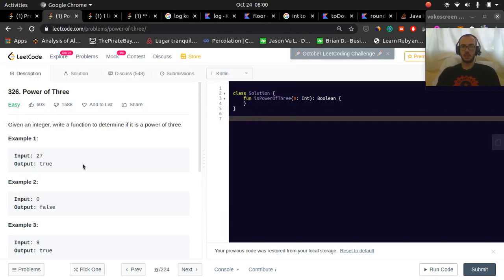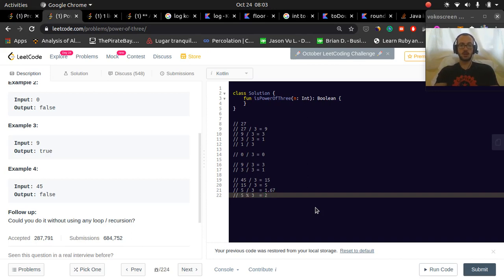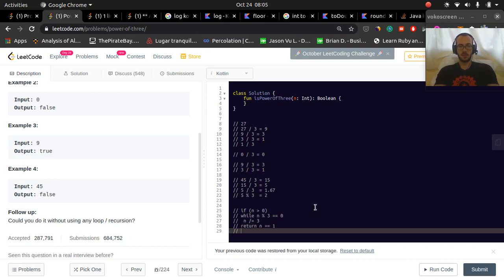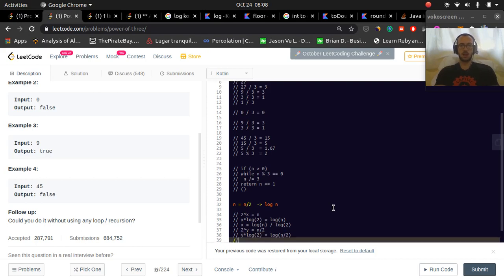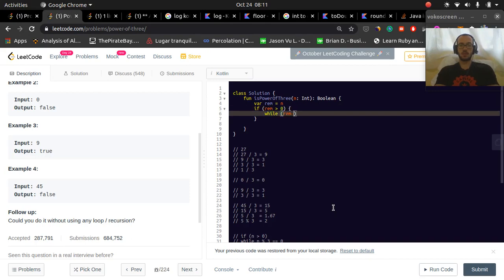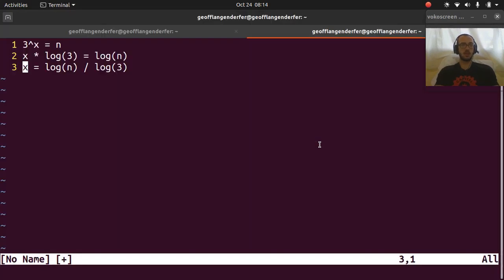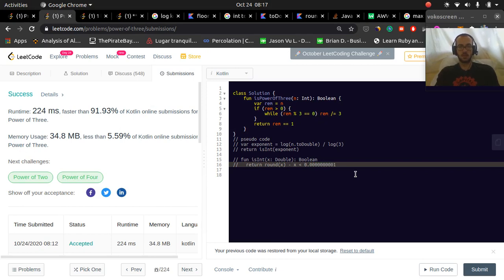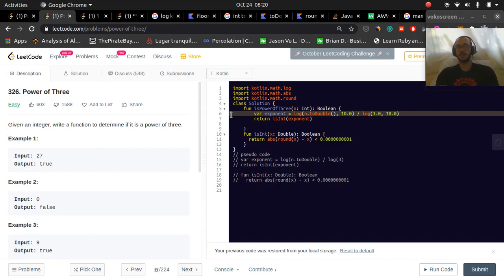Power of Three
Here we make a function to check if a number is a power of three